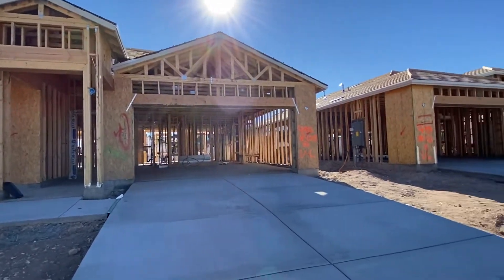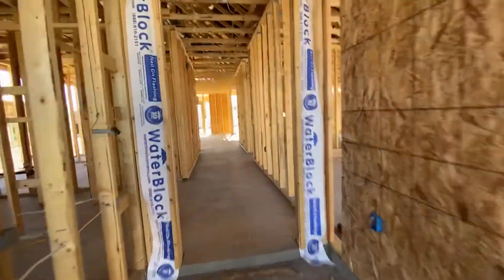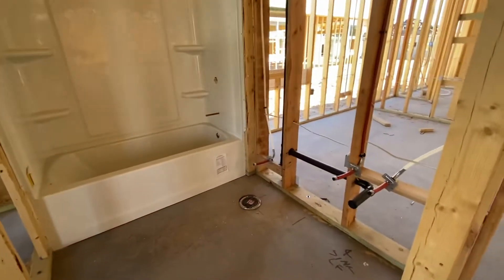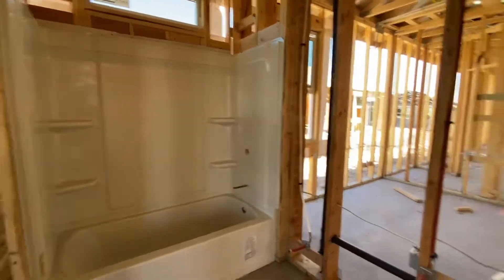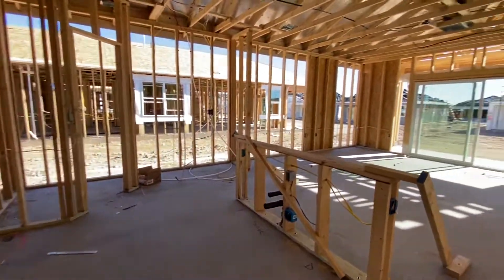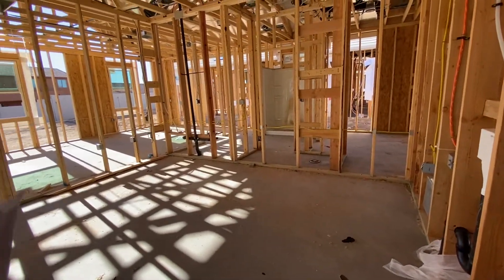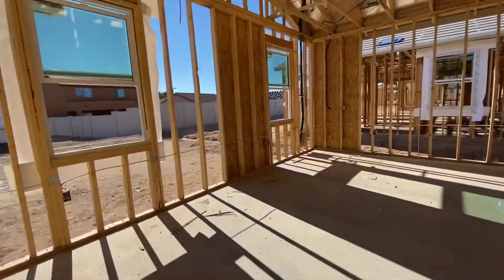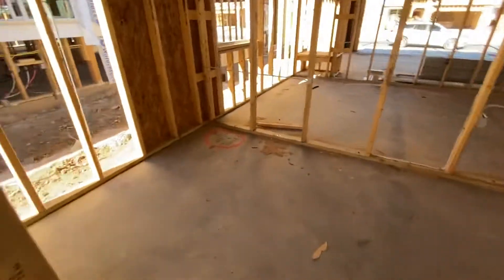Estrella Vista DR Horton Justin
4 bedroom 2 bath 1864 sq ft